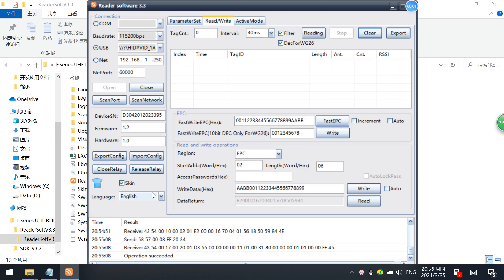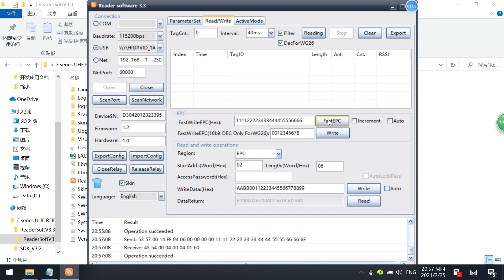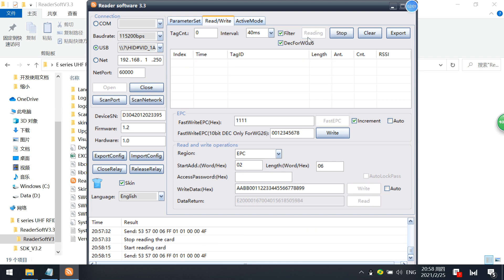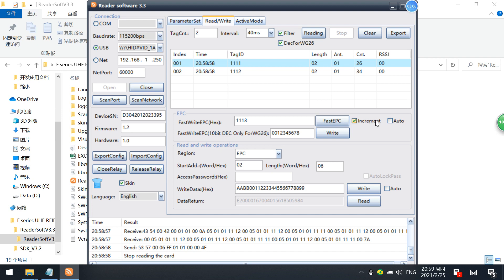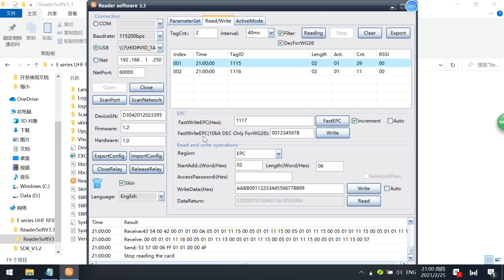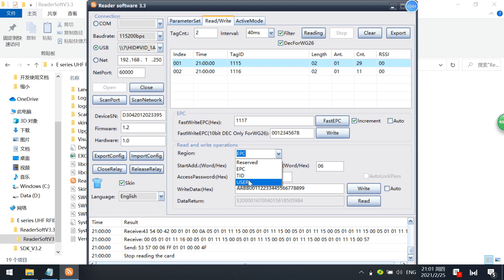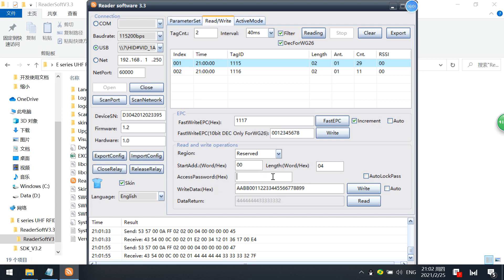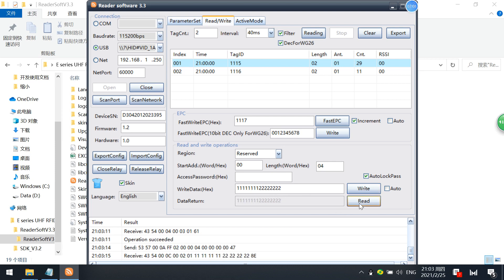GEENFC E series UHF RFID reader demo software guidance- Part IV RFID tag writing operation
introduction how to write the UHF RFID tag with GEE NFC E series UHF RFID reader